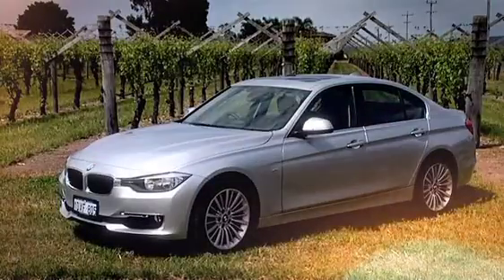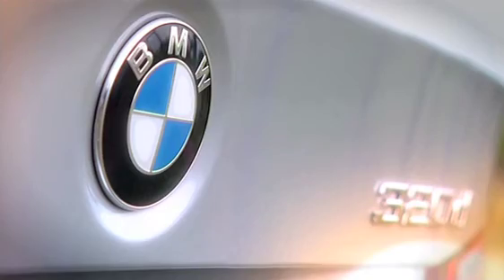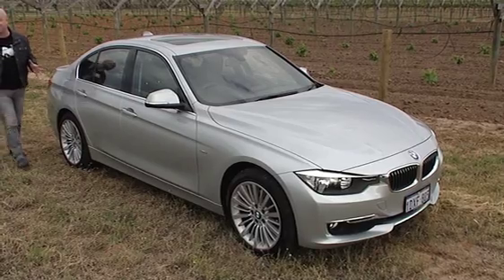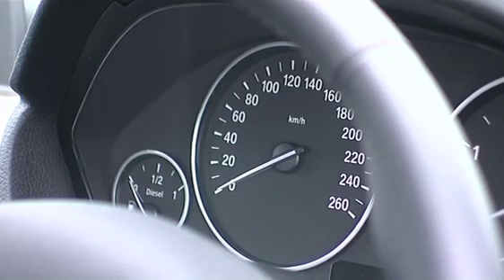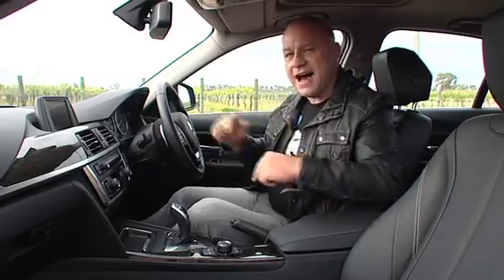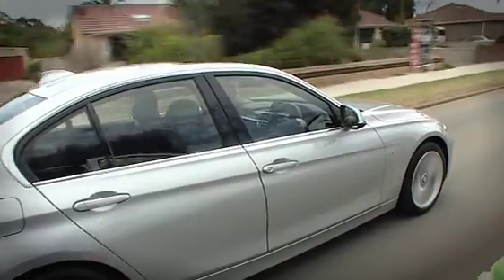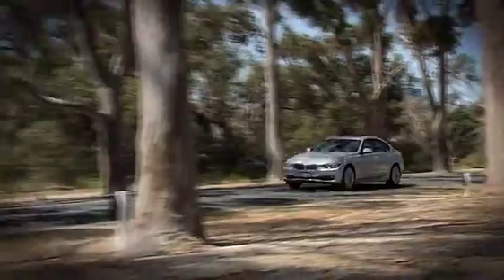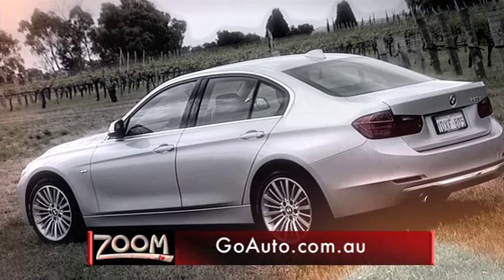Zoom TV on 7mate Ep.38 - BMW 320d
Aaron Pitt takes a spin in the awesome BMW 320d thanks to Go Auto.